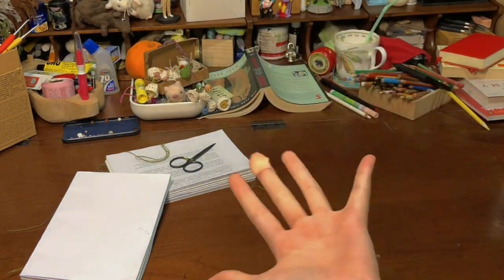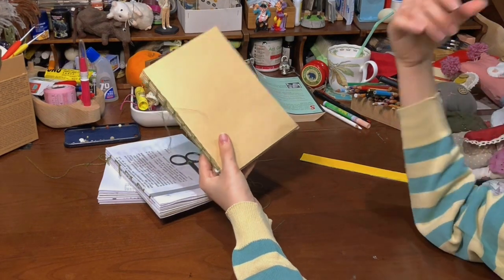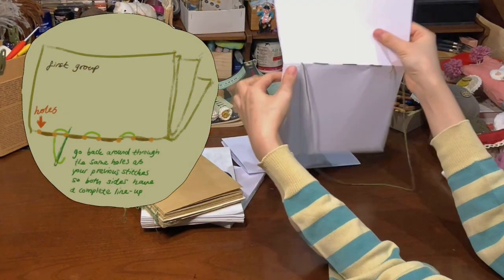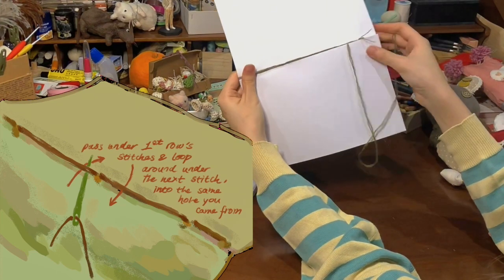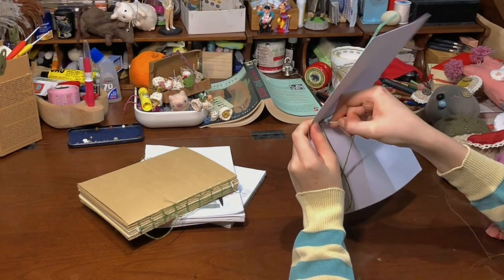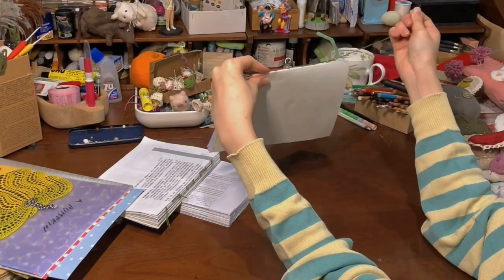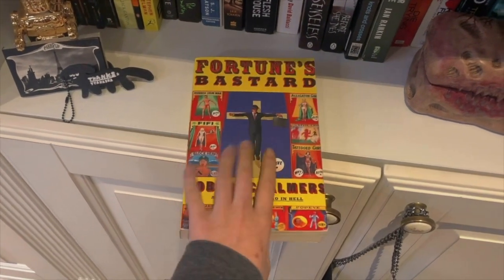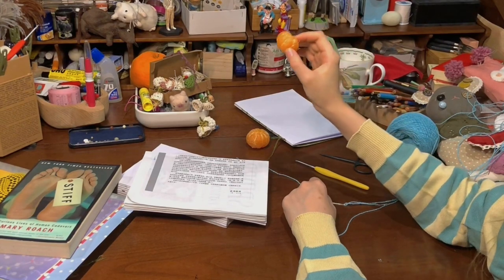How to sort of book-bind(also film & book recommendations)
Tricky - overcome
Genesis - stagnation

Footage from films shown don’t belong to me neither
Spider (2002) dir. David Cronenberg
Naked (1993) dir. Mike Leigh
Kopfstand (1981) dir. Ernst Josef Lauscher
Strange Days(1995) dir. Kathryn Bigelow